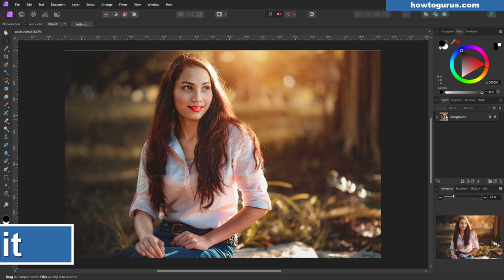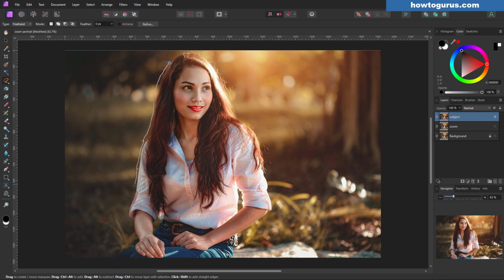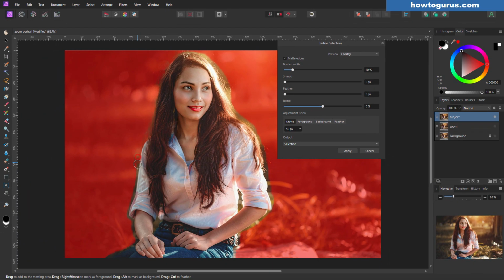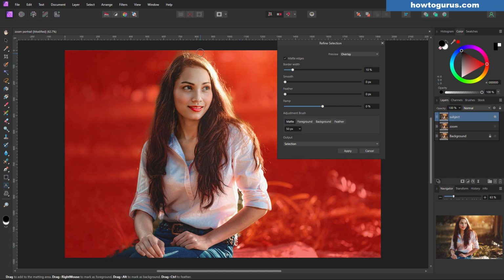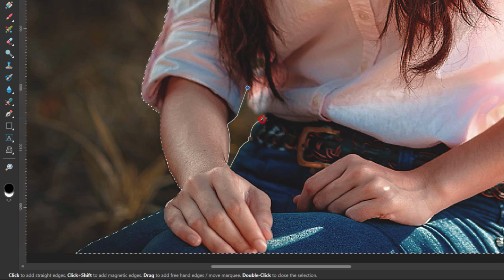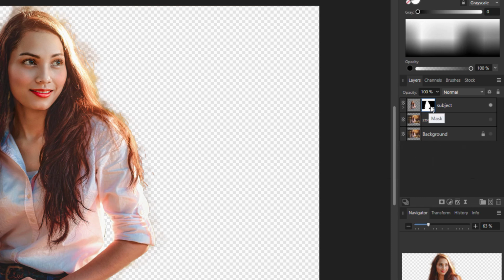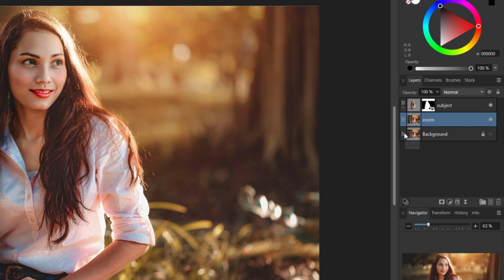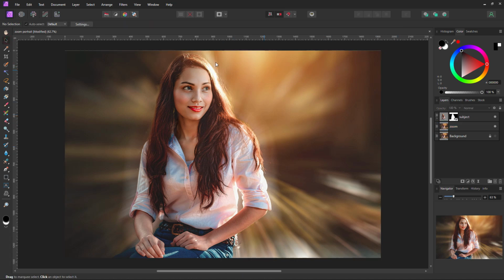Zoom Portraits Made EASY! Affinity Photo Tutorial You Can’t Miss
How to make a zoom portrait in Affinity Photo. Want to create stunning zoom portrait effects in Affinity Photo? In this easy step-by-step tutorial, I’ll show you how to achieve that dynamic zoom blur effect that makes your portraits pop! Whether you're a beginner or an advanced user, this trick will take your photo editing to the next level. How to apply the zoom blur effect for a professional look. Adjusting settings for maximum impact. Pro tips to make your portraits stand out.

Perfect for beginners and pros alike! Watch now and transform your photos with ease.

00:00 Zoom Portraits Made EASY! Affinity Photo
00:10 Set up project
00:41 Remove background
03:15 Clean up selection
06:11 Add Zoom Effect